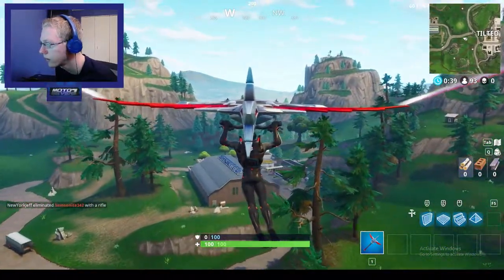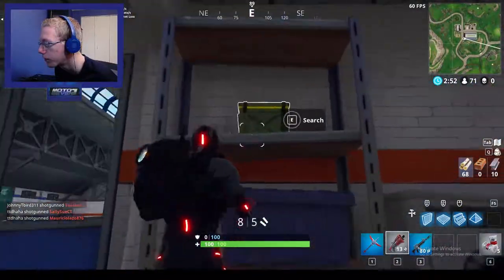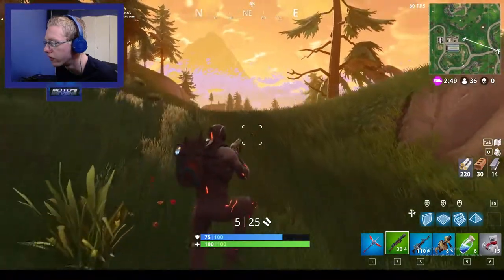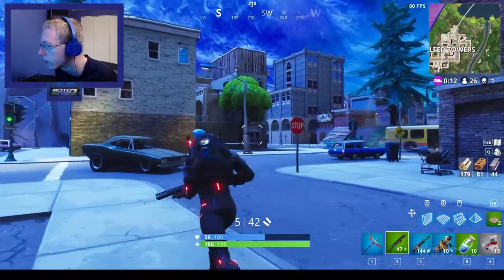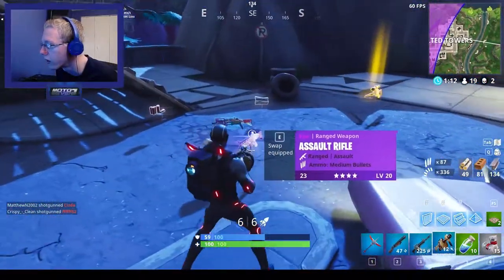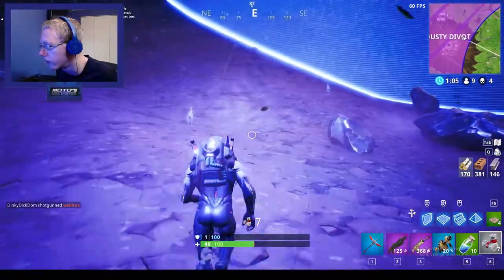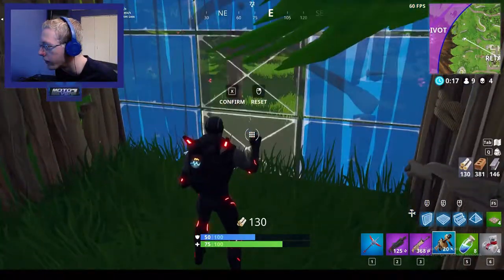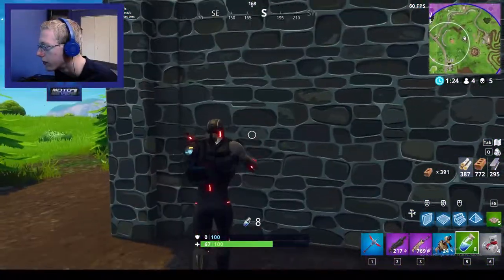FORTNITE Battle Royale: Part 7 - THE TIME HAS COME... MY FIRST VICTORY ROYALE!!!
What is goin on there guys! I did it! I finally got my first victory royale in a solo game. This was a wild ride let me tell ya! So join me on my first win and hope you guys enjoy!